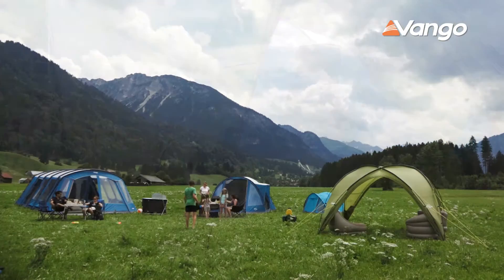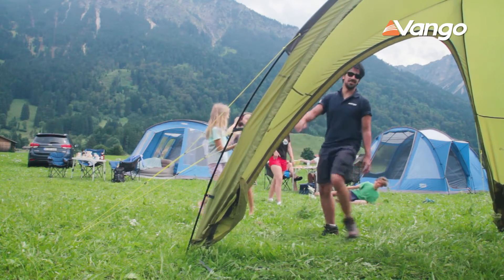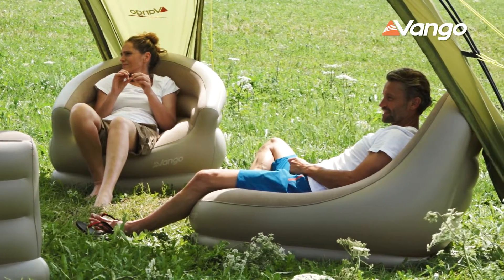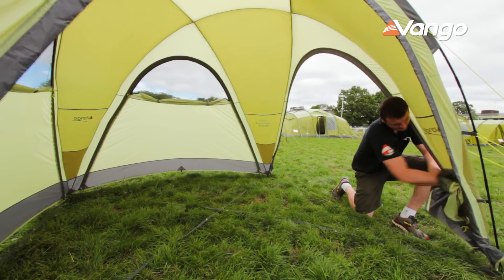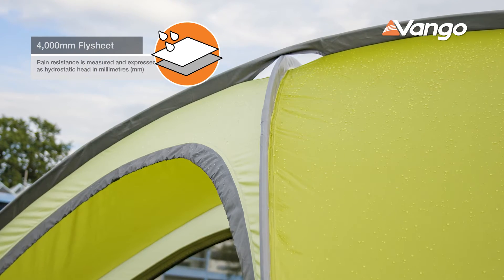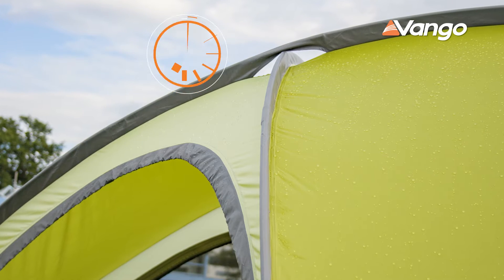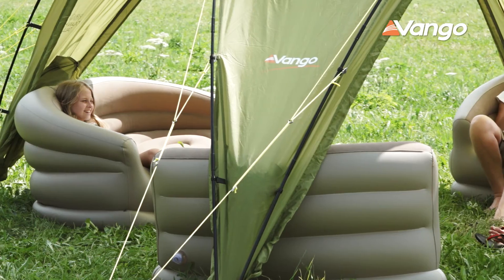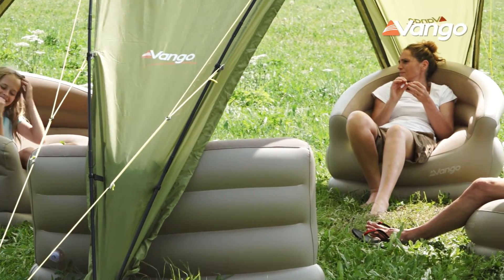Vango Family Poled Tents - Hogan Hub - filmed 2017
The Hogan Hub has generous stand-up height and a wide construction, making this a really bright and airy event shelter. We have included all four doors so you are ready for any weather condition. Each door has a mesh panel to keep out the biting bugs and four zips, which means you have complete flexibility to leave them fully open, partly open or fully closed. The choice is yours.